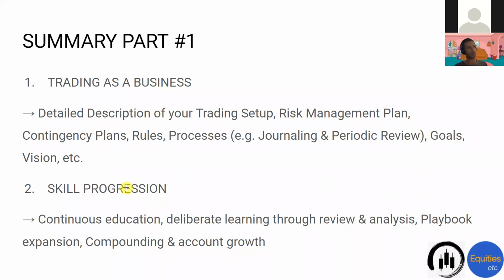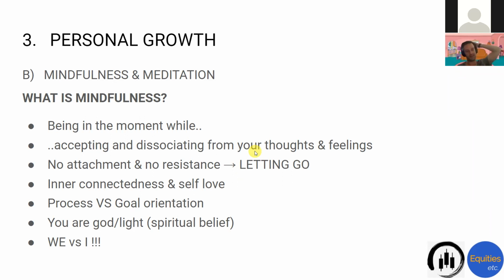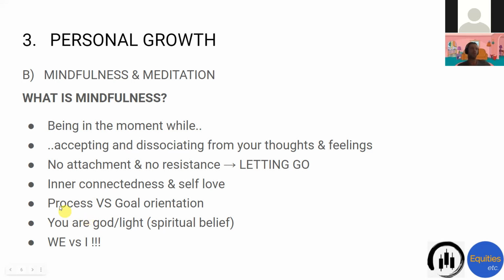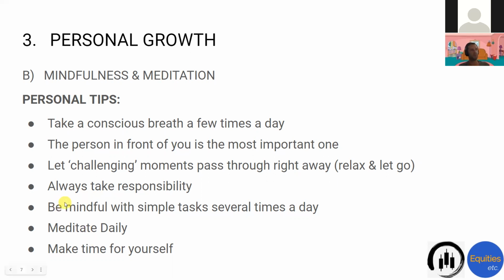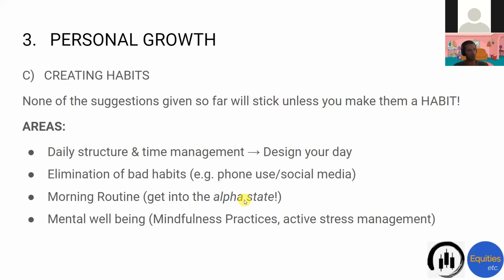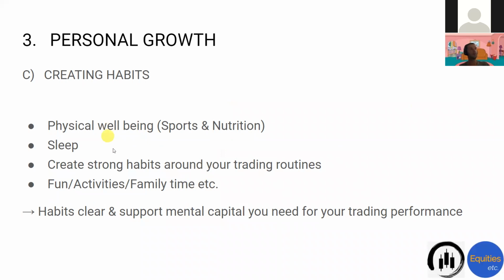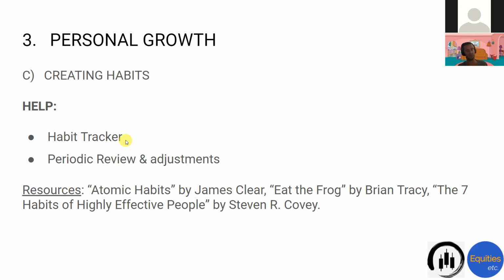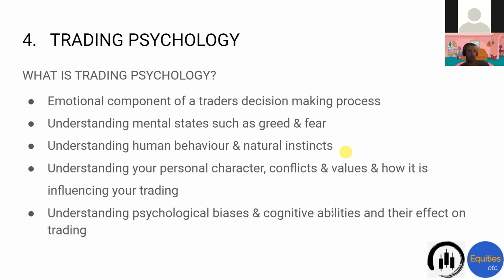To Trade Or Not To Trade: Pt. 2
Part 2 of the Series: Z3ntrdr goes over 2 topics crucial to a traders success, spirituality & psychology. Z3ntrdr & Ray discuss these topics: thoughts, tips & resources, to get you going on this never ending pursuit of self-discovery; which often isn't attributed to aiding to your success as a trader.
If you'd like to join Z3ntrdr, Ray & a supportive community of traders, join them at equitiesetc.com